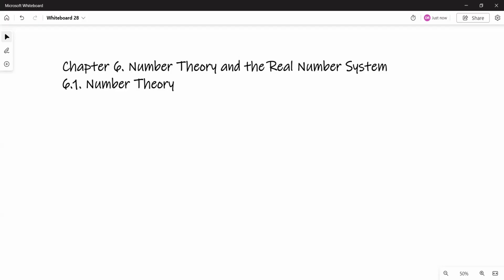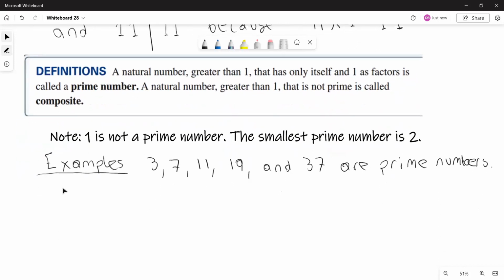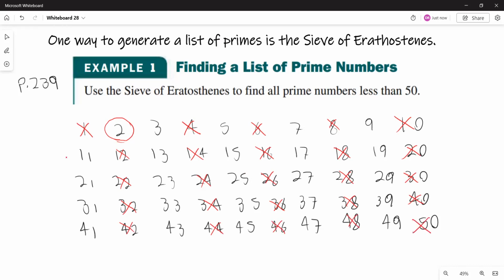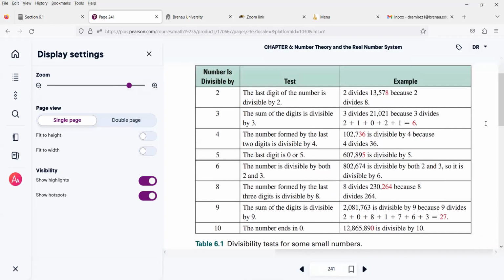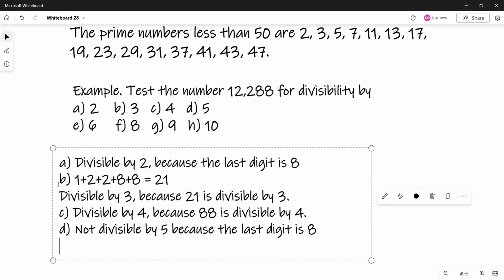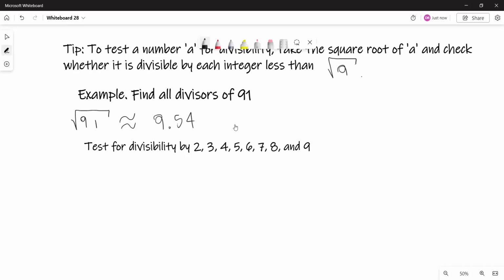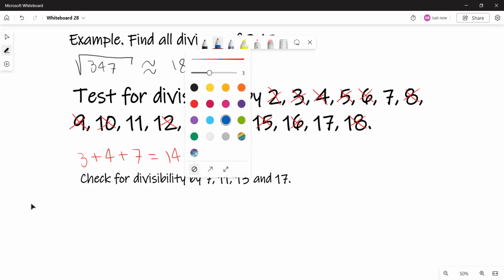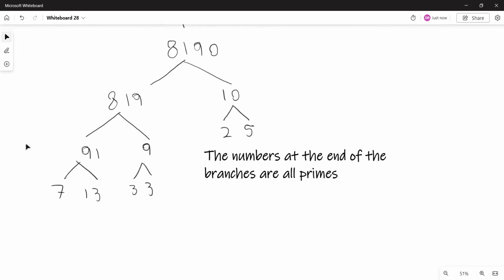Chapter 6, section 1 - Number Theory (Part 1)